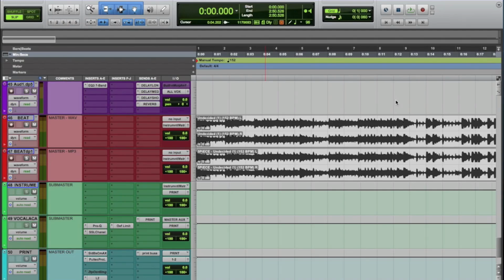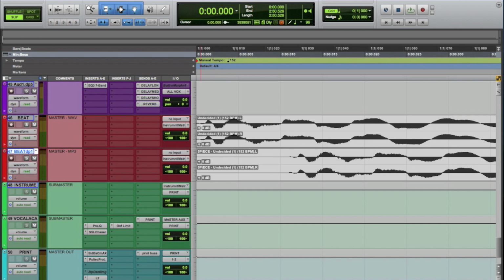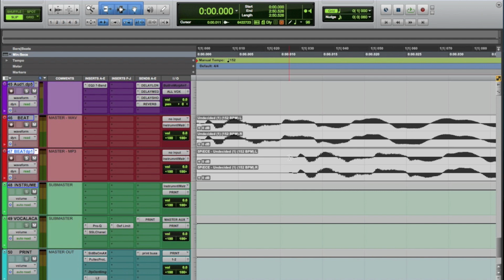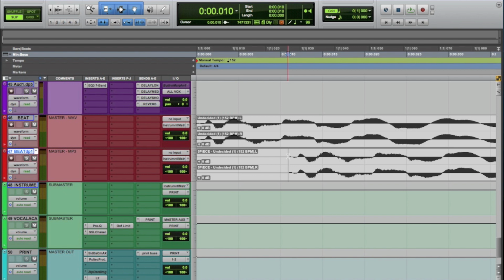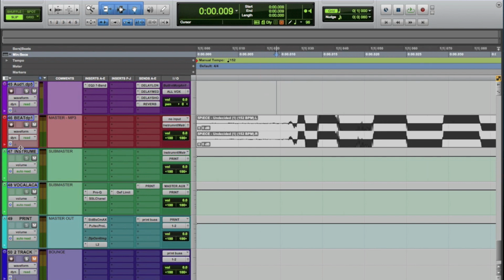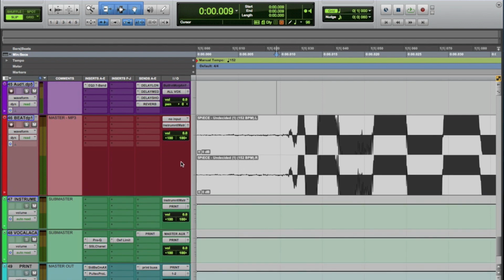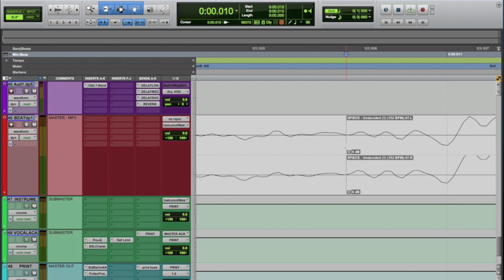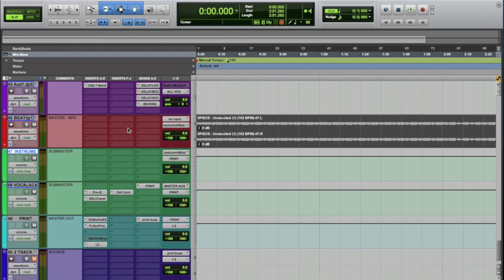How To Properly Record Over an MP3 Beat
Toronto music producer and audio engineer 5PiECE points out a commonly overlooked first step when setting up to record over an MP3 instrumental, and how to handle it properly.

Make your music available on streaming platforms like Spotify & Apple Music using DistroKid.